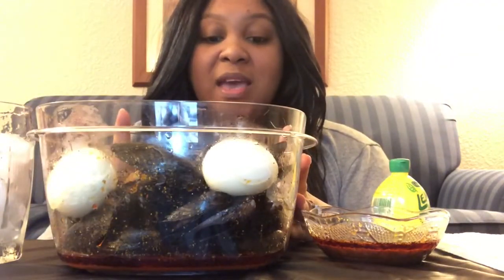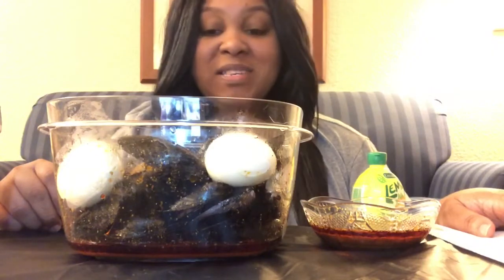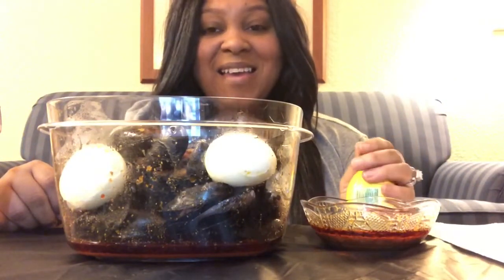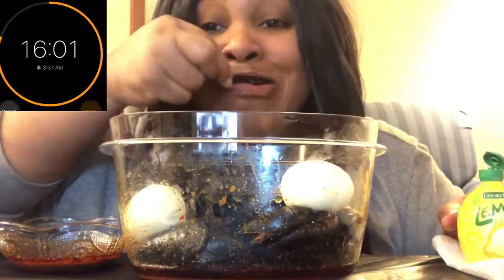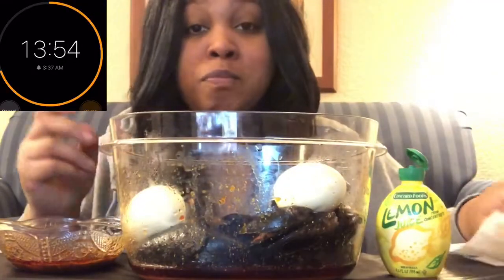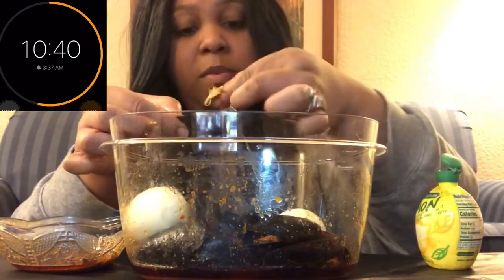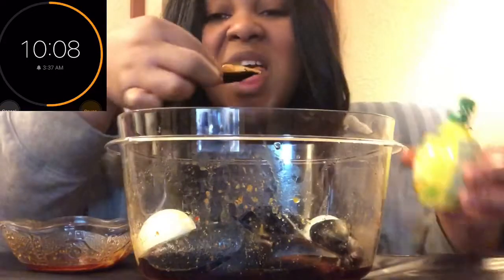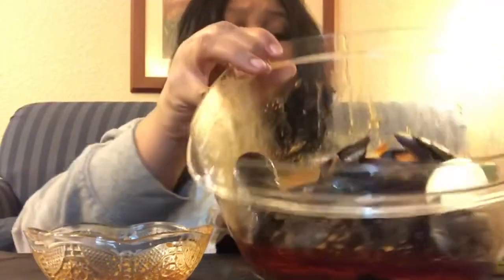Hustle For The Mussel Challenge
Hi My Favs !! I hope you enjoy this previously Recorded challenge! Big Mack’s Hustle for the mussels and also the Mukbang Bulls